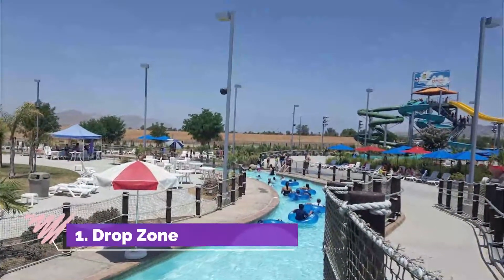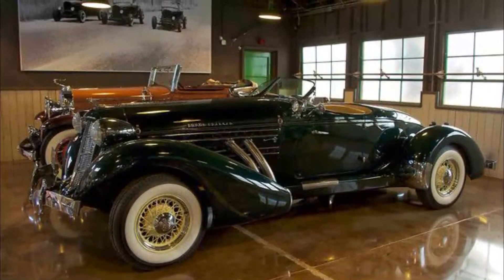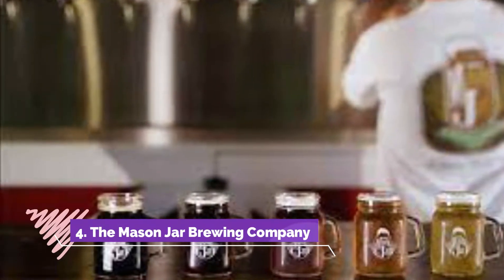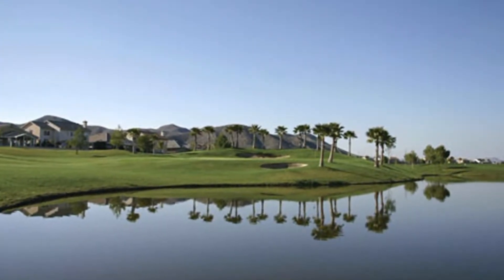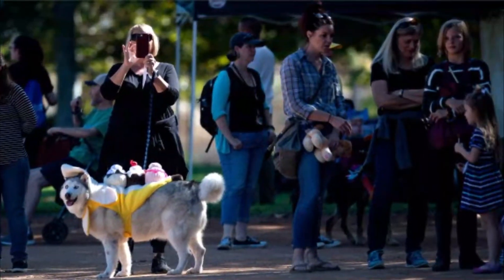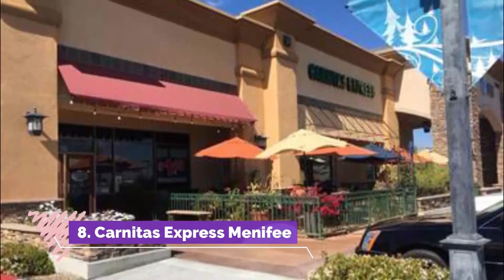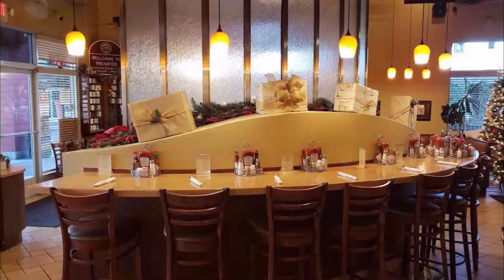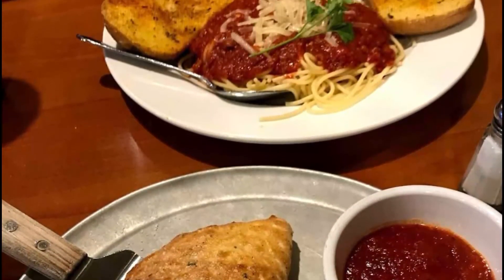Top 10 Best Tourist Places to Visit in Menifee, California | USA - English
Menifee is one of the biggest tourist attractions in USA having many best places in Menifee. Menifee is a city in Riverside County, California, United States, and part of the Los Angeles Combined Statistical Area. The city is centrally located in the heart of Southern California, in the Menifee Valley. It is almost 15 miles north of Temecula and just north of Murrieta. So to help you figure out the places you need to try, we've gathered up a bucket list of the best Places in Menifee that you won't regret going to.

There are many beautiful places in Menifee. USA has some of the best places in Menifee. We collected data on the top 10 places to visit in Menifee. There are many famous places in Menifee and some of them are beautiful places in Menifee. People from all over USA love these Menifee beautiful places which are also Menifee famous places. In this video, we will show you the beautiful places to visit in Menifee.